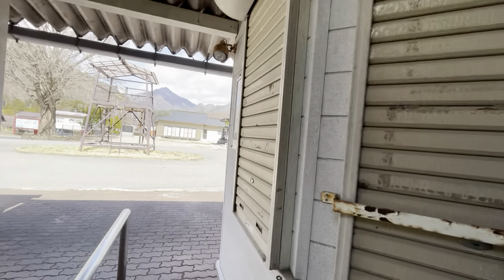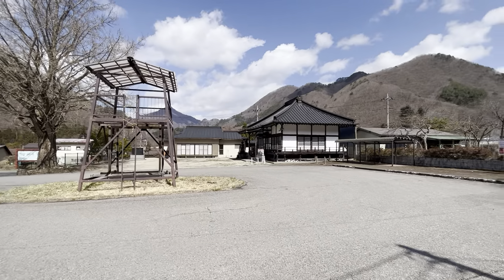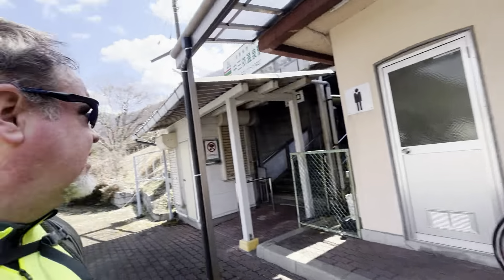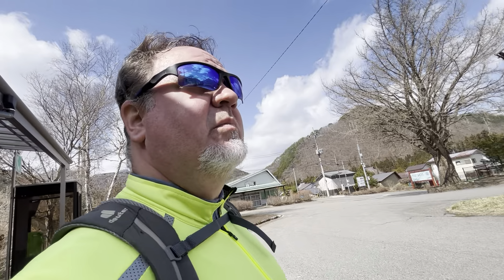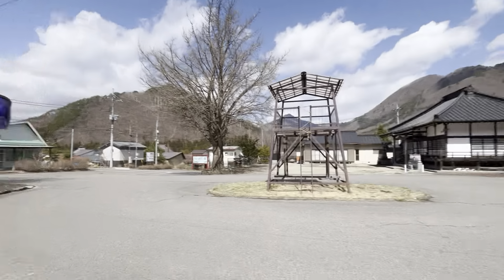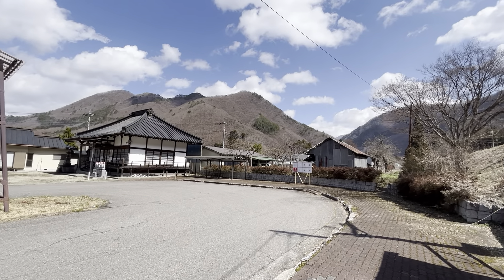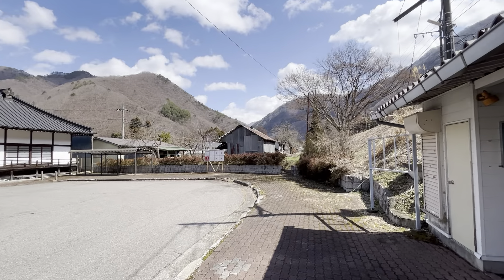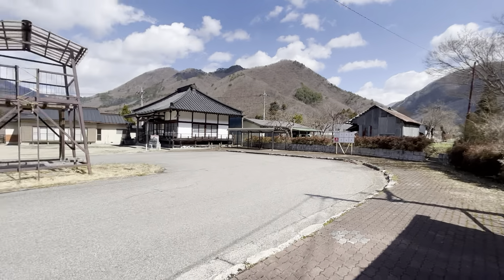Tochigi 2023/03/28 - The sights and smells of Nakamiyori Onsen station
The waiting room smelt funky